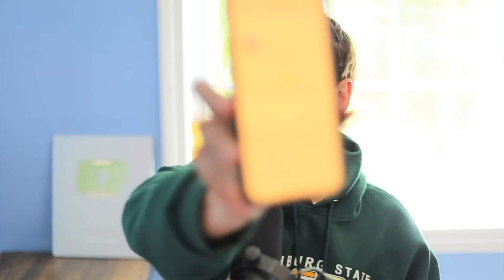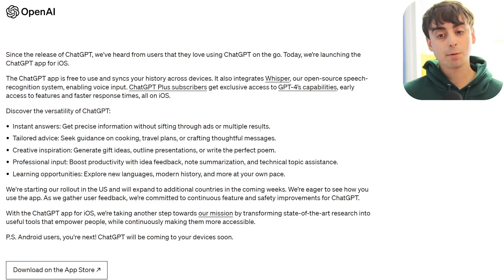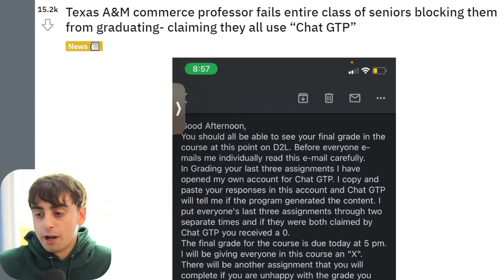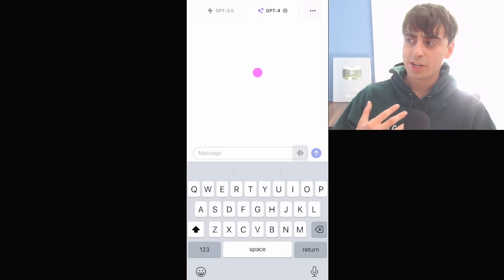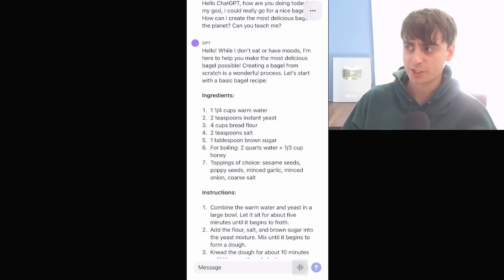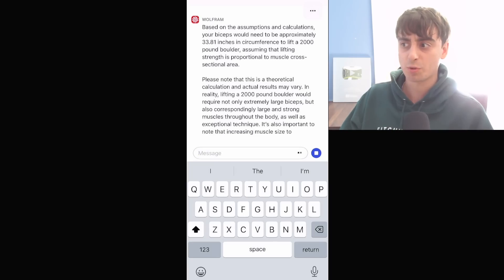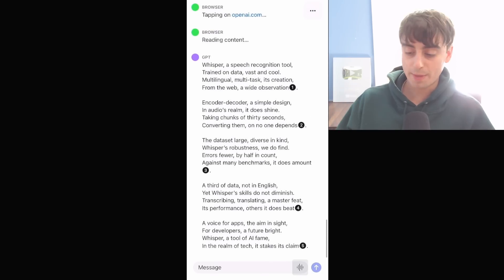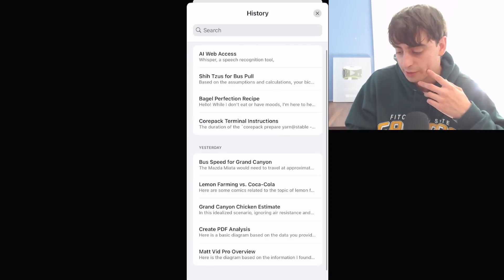Open AI Releases ChatGPT APP!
The new iOS app for ChatGPT is the official app by OpenAI that was released on May 18, 2023. It is free to use (no ads!), syncs your history across devices, and brings you the newest model improvements from OpenAI. It also integrates Whisper, OpenAI’s open-source speech recognition system, enabling voice input. The app is available only on the App Store for iPhone and requires iOS 16.1 or later.